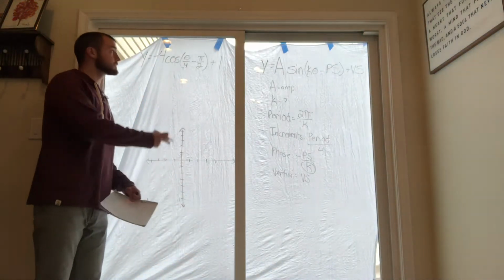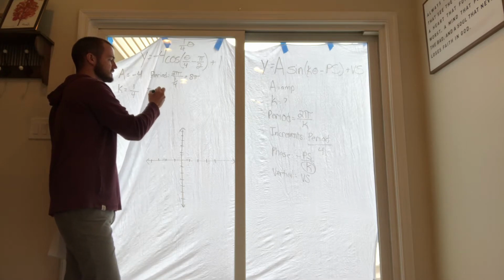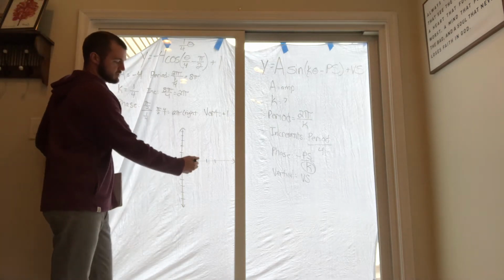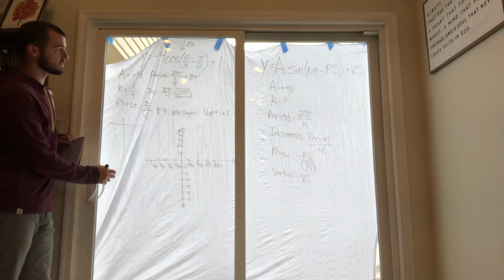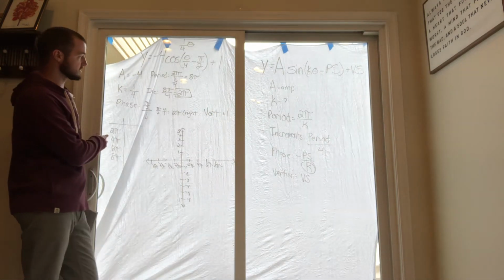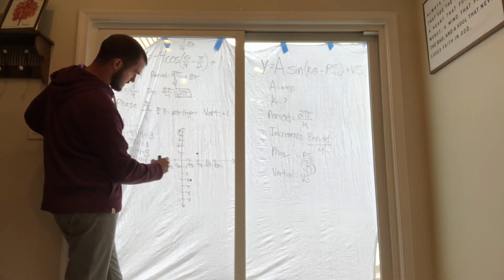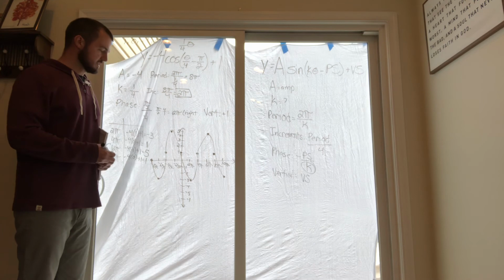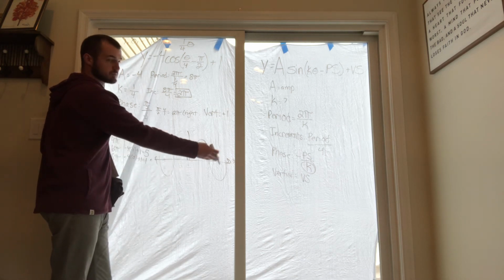Extra example 2